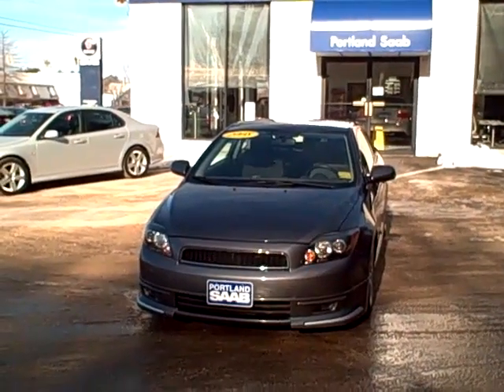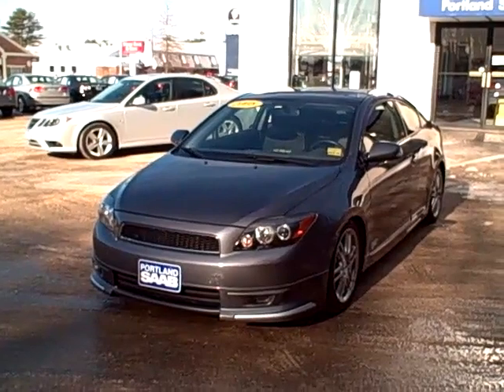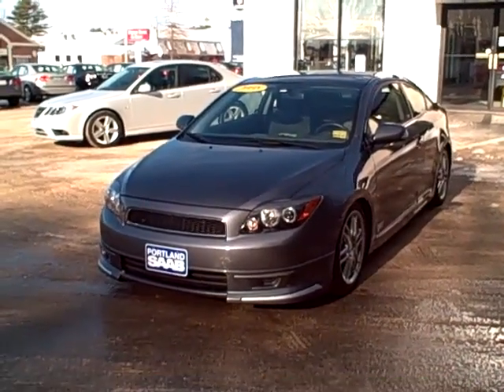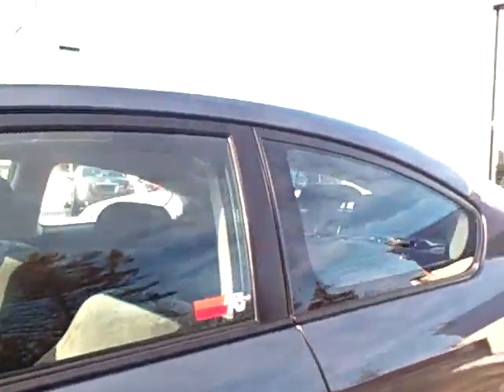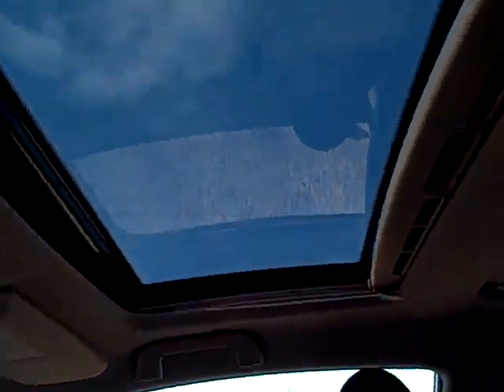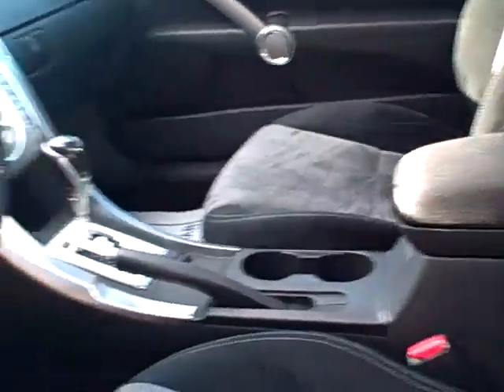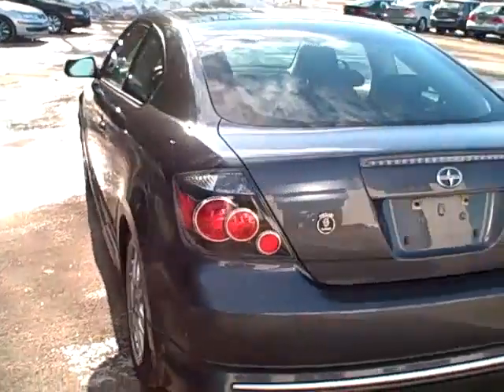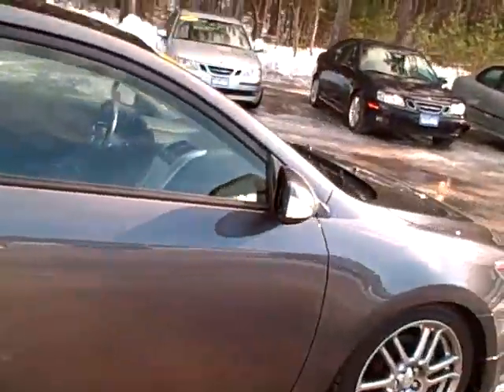Portland Saab 08 Toyota Scion TC Stock S09005A Video - SOLD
Toyota Scion TC for sale in Portland Maine limite production number 2,107 of 2,300 produced nice leather interior Confused about which vehicle to buy? Well look no further than this terrific-looking 2008 Scion tC. This tC gives you superb fuel efficiency and more bang for the buck than most other cars out there. You'll want to be sure and take note of the included the Release Series 4.0. A wealth of standard amenities means that you no longer have to sacrifice. This car is loaded up with awesome features like the Release Series 4.0 and Tilt steering wheel.